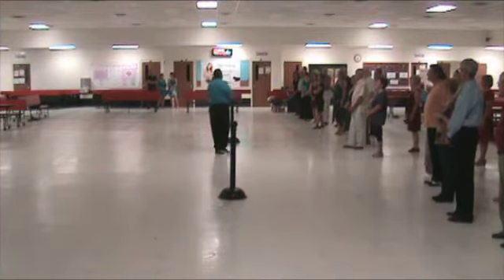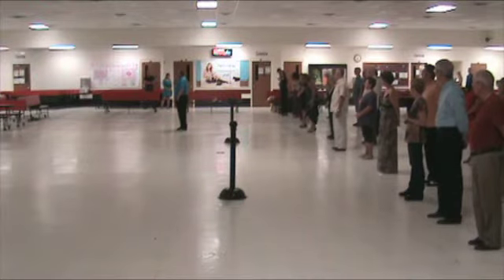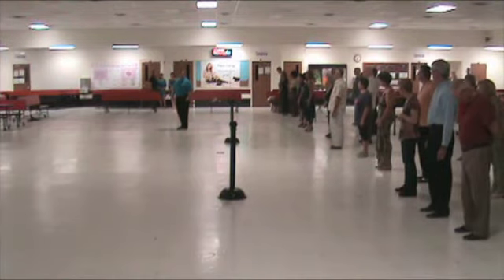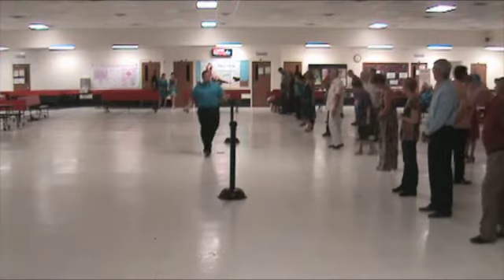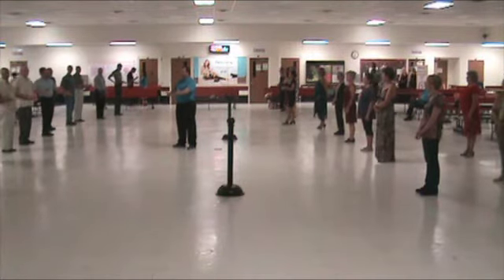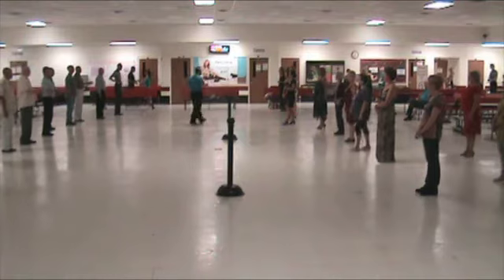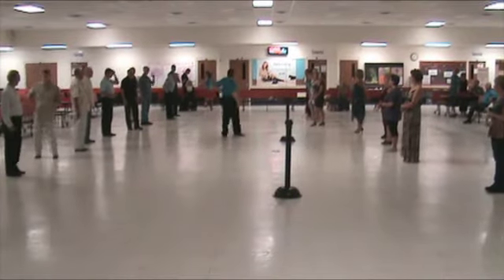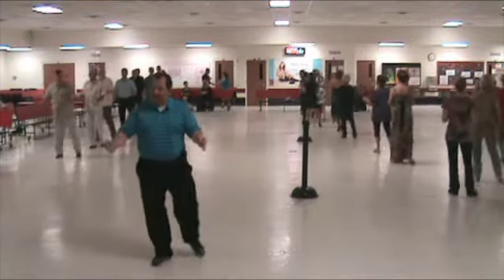Greater Daytona Chapter USA Dance #6026 - Pt 2 of 2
West Coast Swing Lesson taught by Joe Mounts on 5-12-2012